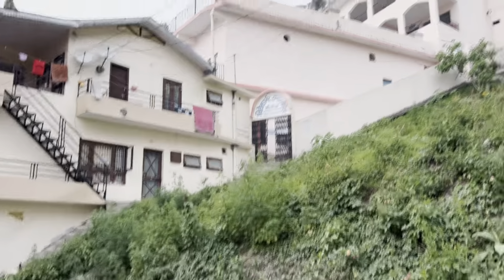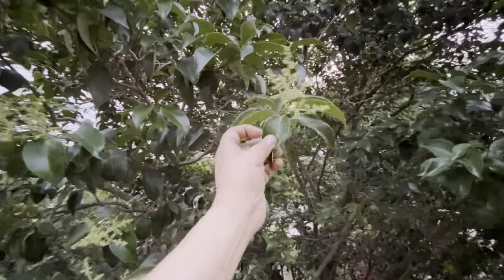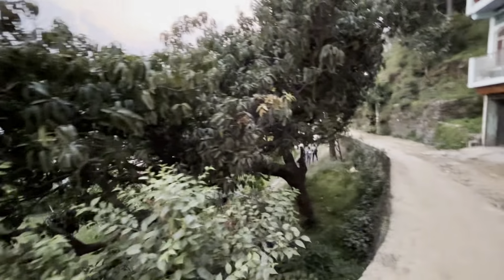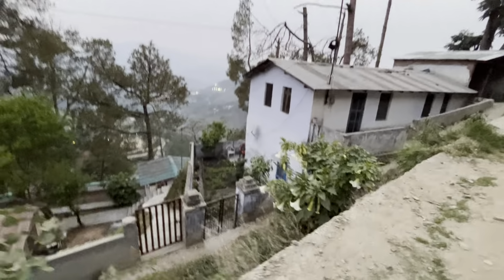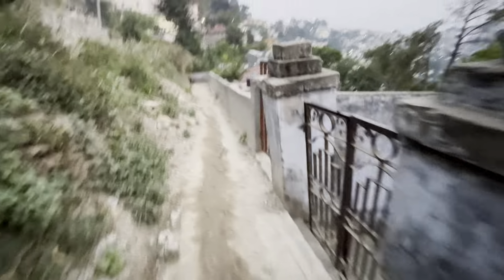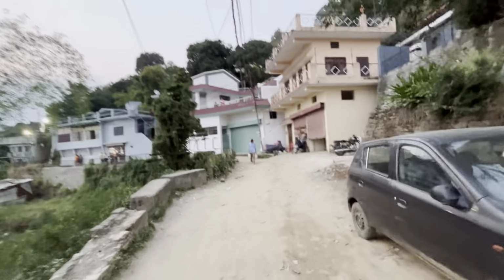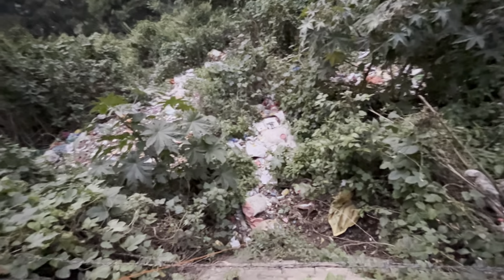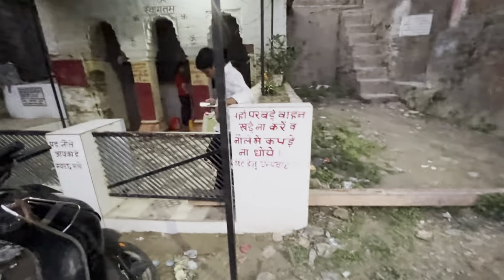Strolling around Almora (Part III).